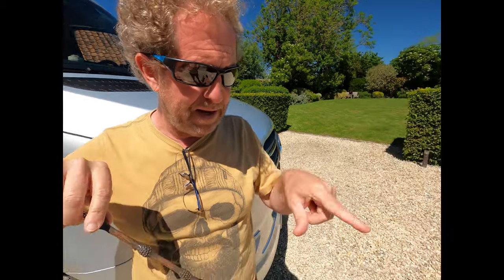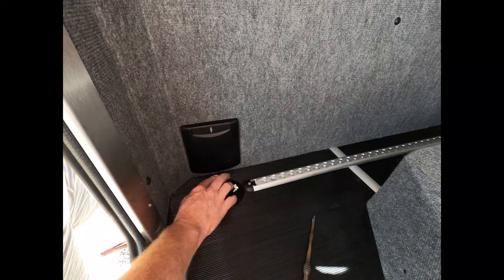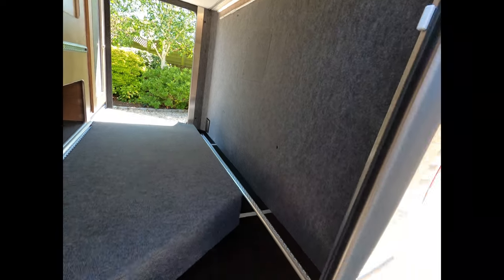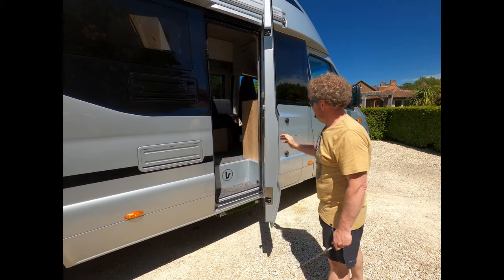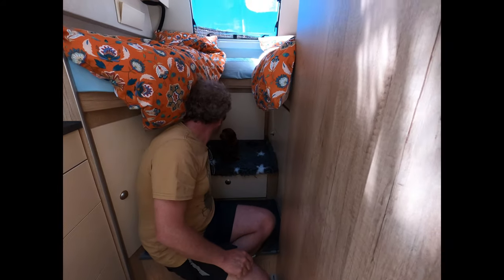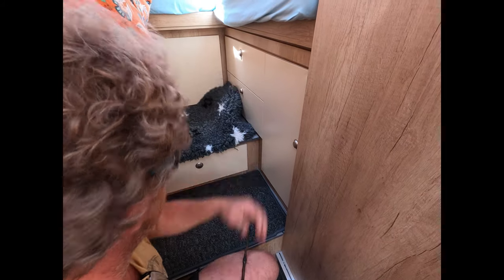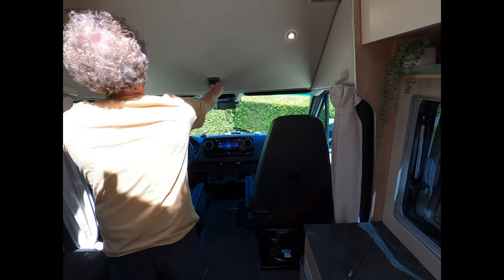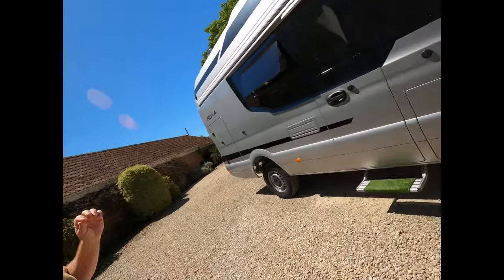La Strada Nova EB 4x4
Before Gloria gets bumped and bruised we wanted to do a fully detailed walk-around, and yep I missed a couple of things which I may add to future videos.

Thanks Jon, Bev, Charlie and Coco.